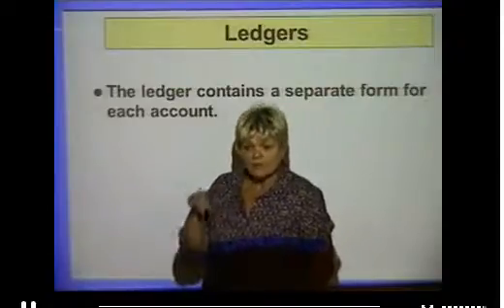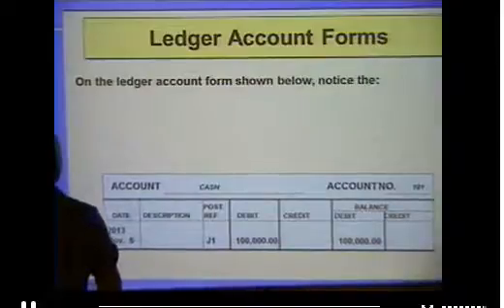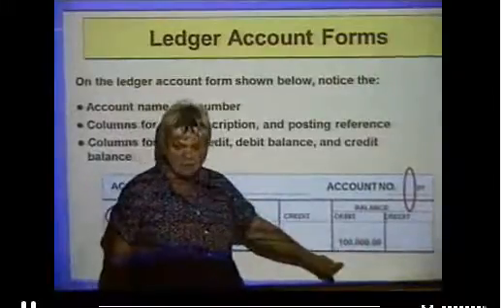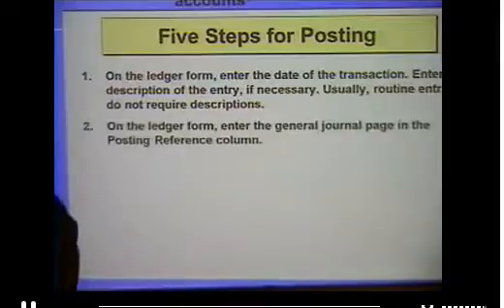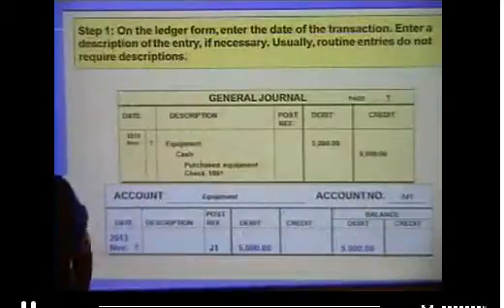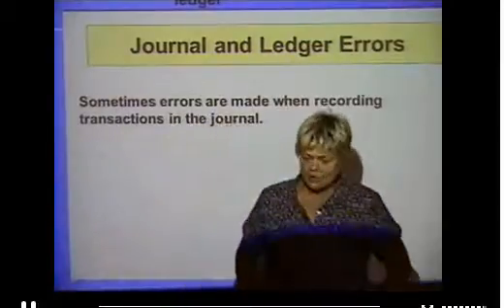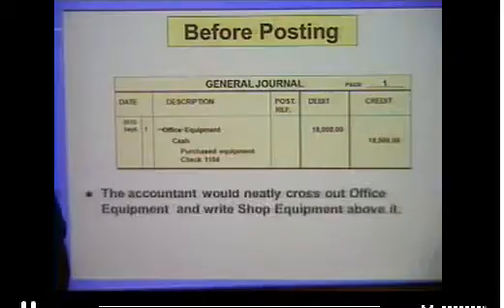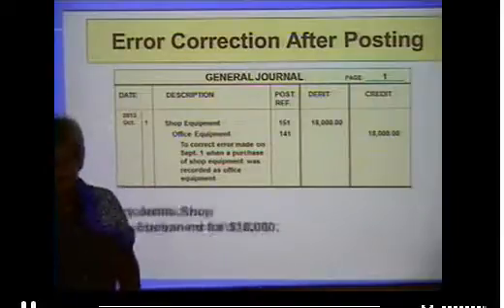ACCT 1 CH 4 General Ledger Langston Video 2 new